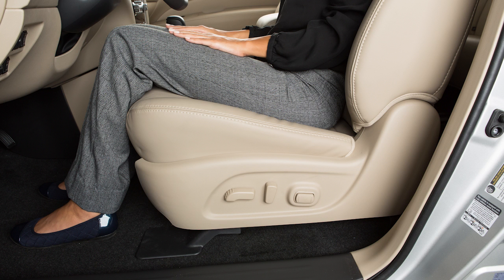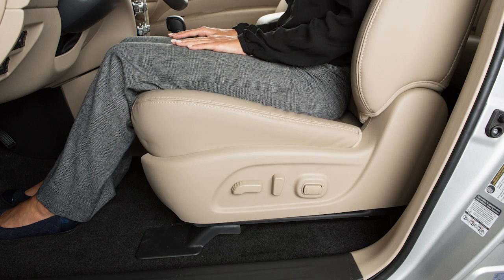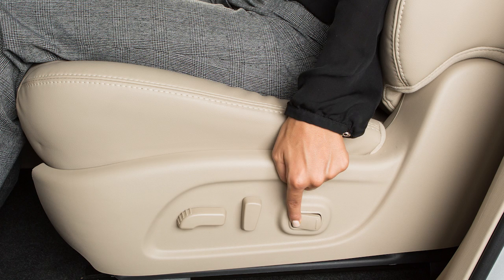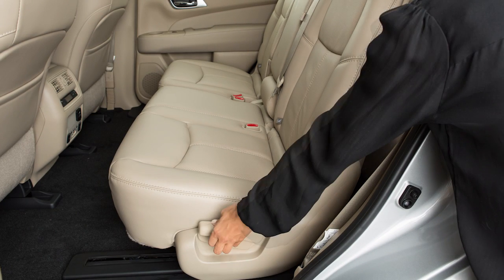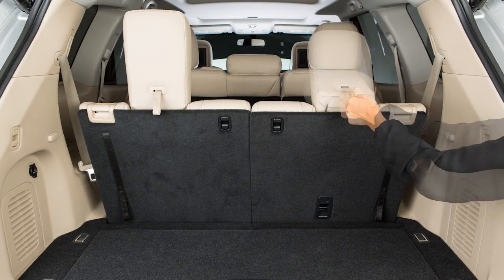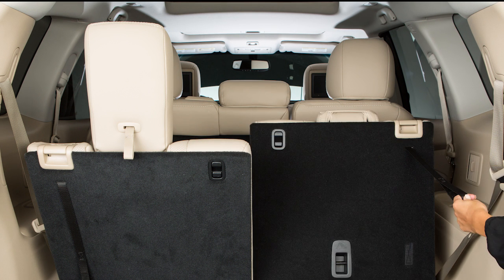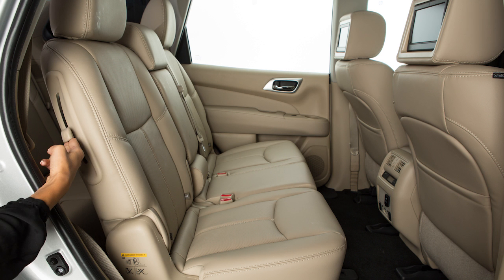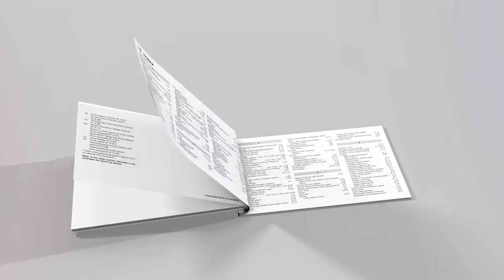2017 NISSAN Pathfinder - Seat Adjustments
If your seat does not look like this, see your Owner’s Manual.

Look for this switch on the side of your seat. Simply slide it forward or backward and the seat will move in that direction.

This switch can also be used to adjust the height and angle of the seat. Move the front or rear end of the switch up or down to adjust the angle of the cushion. Then push down or pull up on the middle of the switch to adjust the height.

To recline the seat, push this switch backward until you achieve the desired position. To bring the back upright, push the switch forward.

The lumbar support feature provides lower back support to the driver, if so equipped. Push the front end of this lever to extend the lumbar support or push the back end of this lever to retract the seat’s lumbar support.

To fold the 2nd row bench seat flat for maximum cargo hauling, first lower the head restraints and headrest.

Next, stow the second row seatbelts in the seatbelt hooks found on the sides of the vehicle.

Then, lift up the recline lever on the side of the outboard seats, and fold the seatbacks flat.

To return the second row seats to an upright position, push up on the seatback until it latches in place.

When returning the seatback to the upright position always be certain it is completely secured in the latched position.

To fold the 3rd row seats flat, pull this strap to release the head restraint.

Next, stow the 3rd row seatbelts in the seatbelt hooks found on the sides of the cargo area.

Then pull up on the latch in the upper corner of each seatback and lower the seatback.

To return the third row seats to an upright position, pull the straps to raise each seatback until secured.

Pull back on the head restraint until it latches. Do not use the pull strap.

The passenger’s side of the 2nd row seat can be slid forward for easy entry or exit from the 3rd row bench seat without a child safety seat being removed.

First, lift up on the seatback lever located on the upper outboard side of the seatback on the 2nd row bench seat. This will release the seatback.

Now, tilt the seat, and then release the tracks. Slide the entire seat forward to access the rear seat.

To return the seat to a locked position, push the upper seatback rearward until the seatback and track are locked.